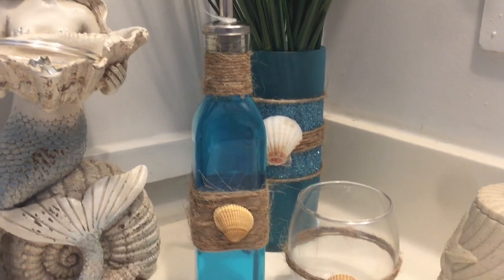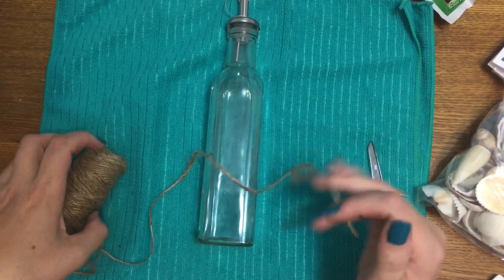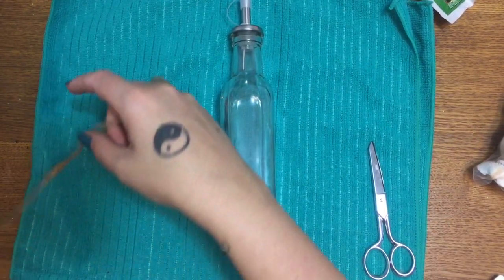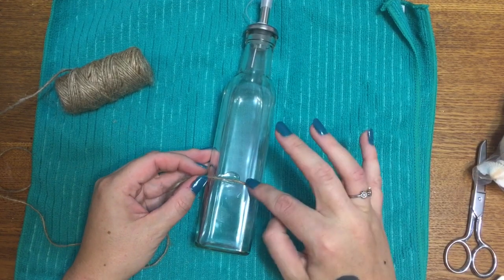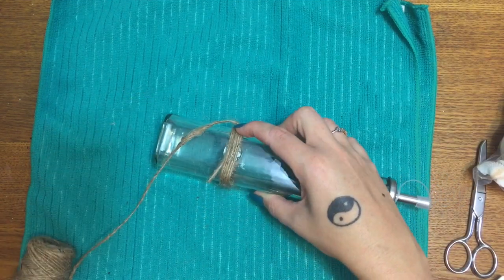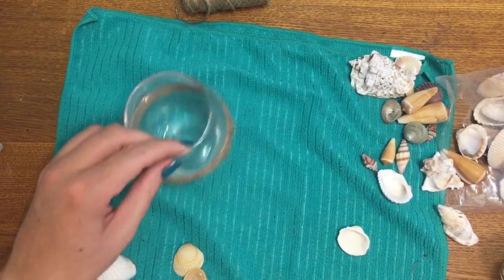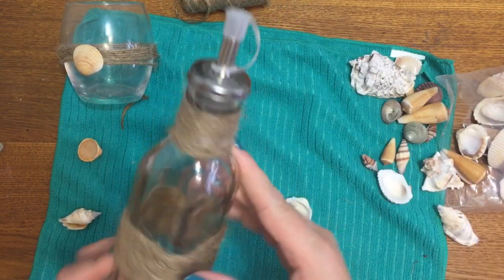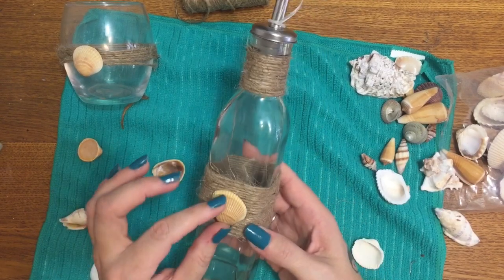Everyday Crafting: Dollar Tree Nautical Mouthwash Dispenser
I'm back after taking a small break! In this video, I'll show you how to make a Dollar Tree mouthwash dispenser!